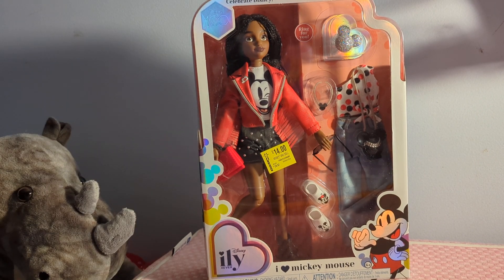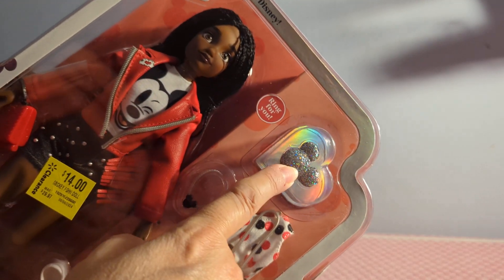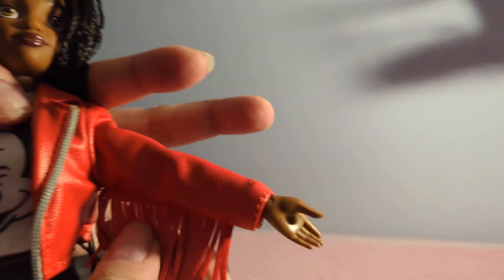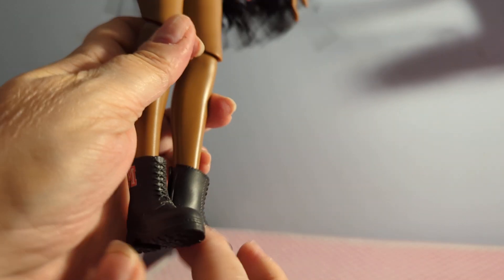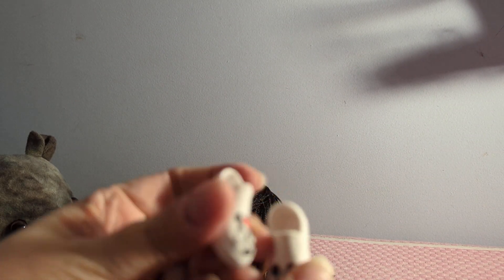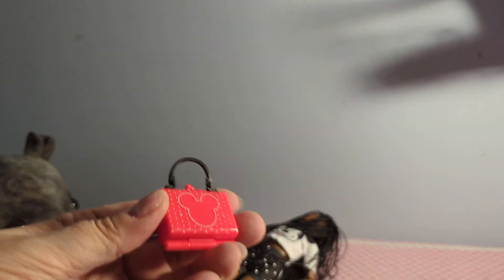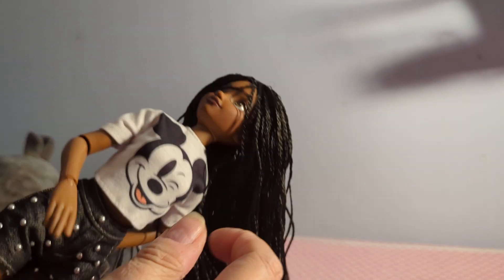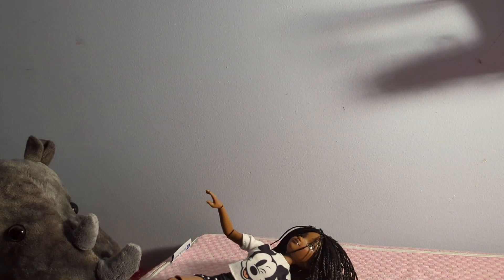Disney ILY 4Ever: I 🖤 Mickey Mouse (Crazy Walmart Clearance Series)